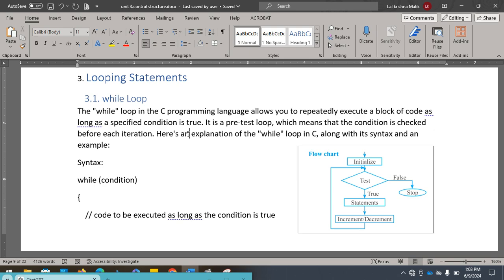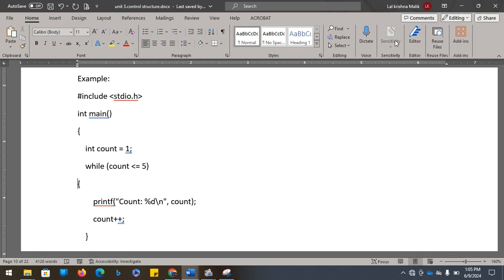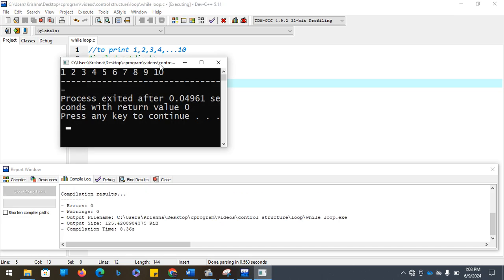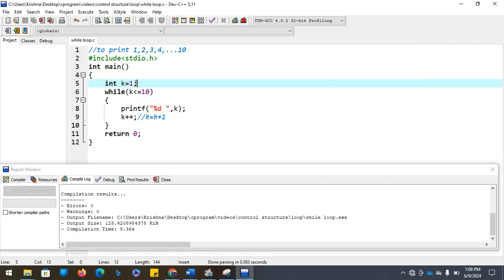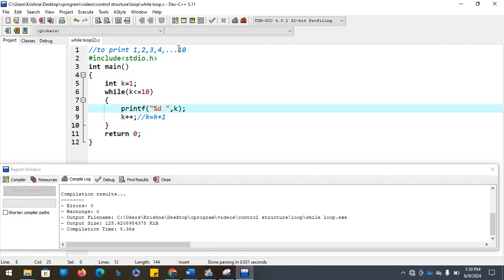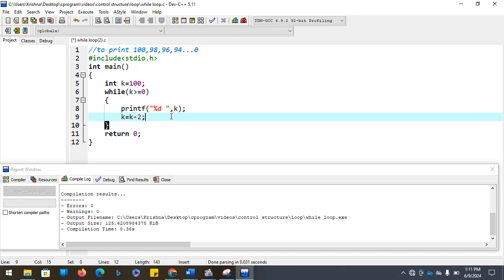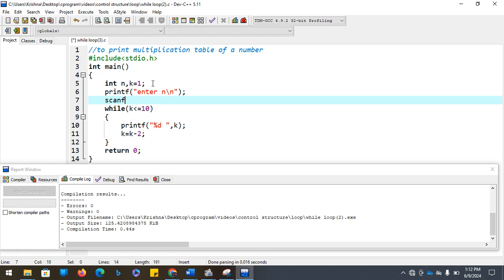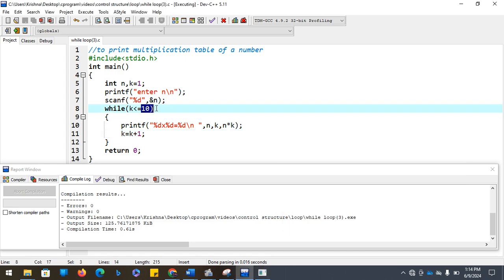🧠 C Programming While Loop | Simple & Clear Explanation [p-17.5]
Definition:
In C programming, a loop is used to repeat a block of code multiple times until a certain condition is met.
The while loop is one of the most commonly used loops.

👉 It checks the condition before executing the loop body.
👉 If the condition is true, the code inside the loop runs.
👉 If the condition is false, the loop stops.

This makes the while loop ideal for situations where the number of repetitions is not fixed in advance.

🧮 Syntax:
while (condition) {
    // Code to be executed repeatedly

🌟 Key Points:

The condition is checked before running the loop body.

If the condition is never true, the loop won’t run at all.

Use a proper increment or update to avoid infinite loops.

Useful for repeating tasks until a condition changes.